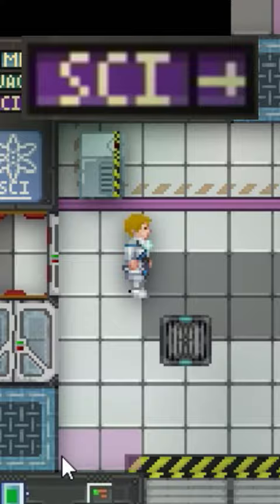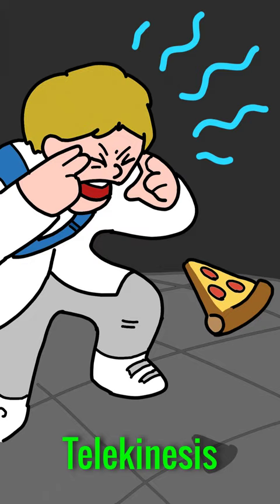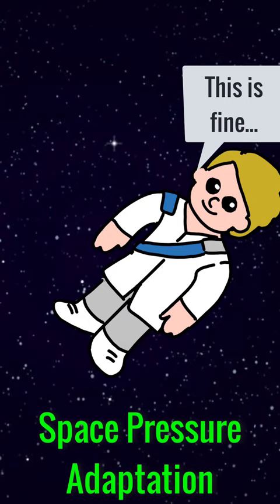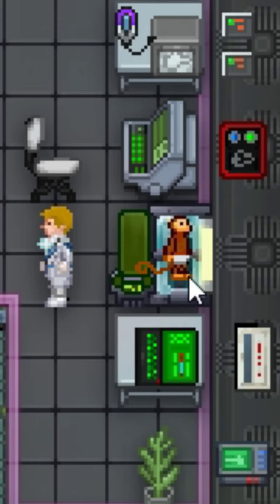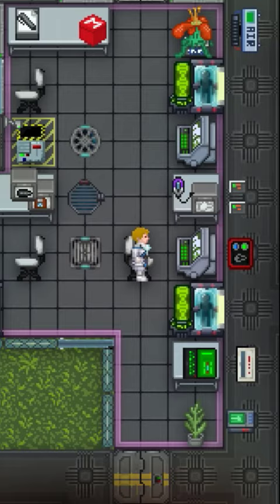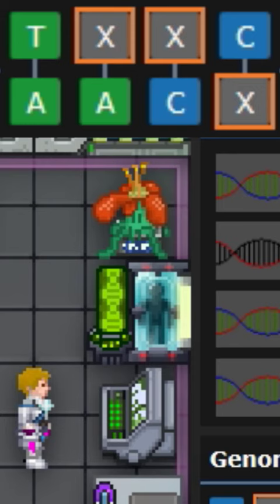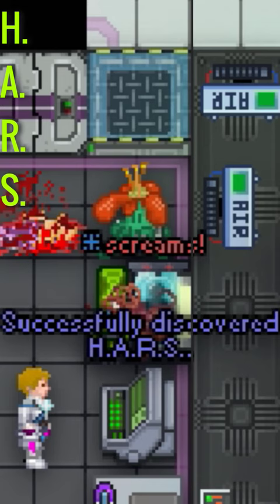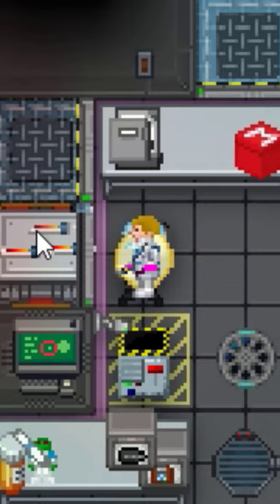Meet the Geneticist (TG-Station)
Here is a brief overview of the Geneticist in Space Station 13 (For TG-Station and it's downstreams).